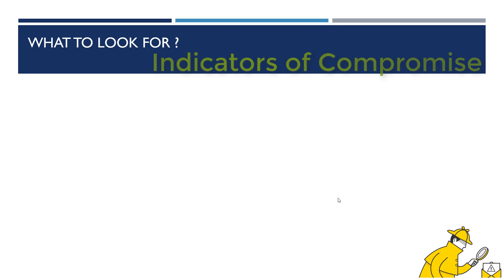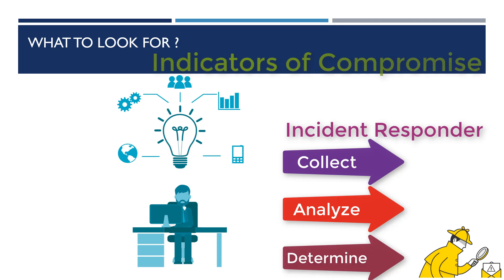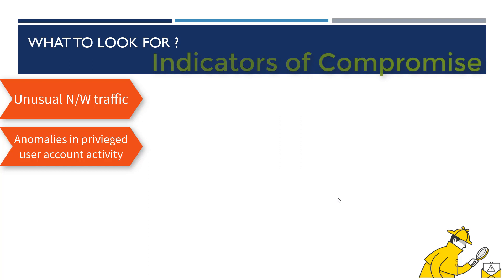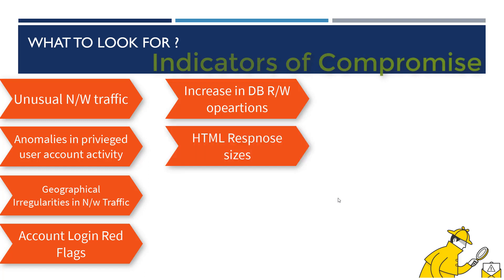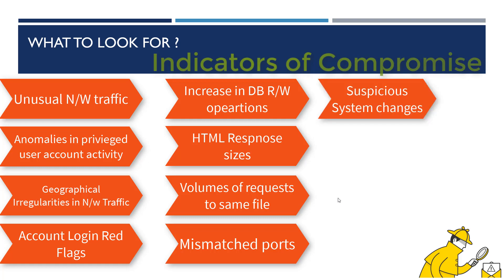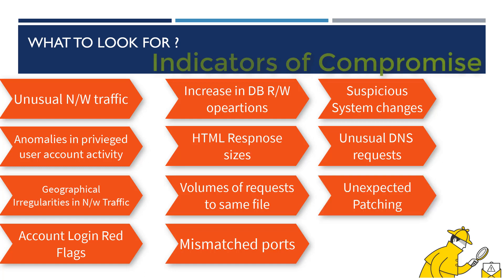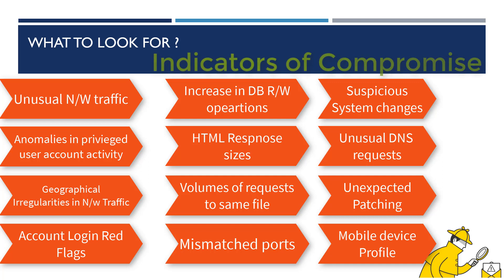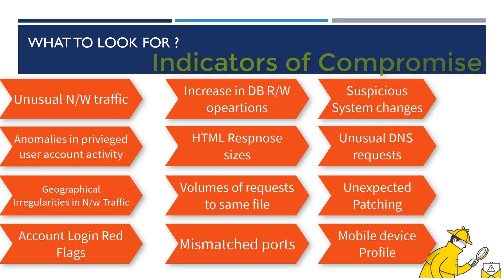What are the Indicators of compromise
CompTIA Security+ 501